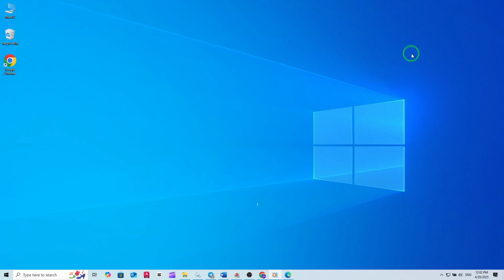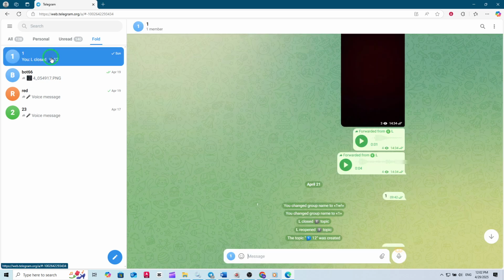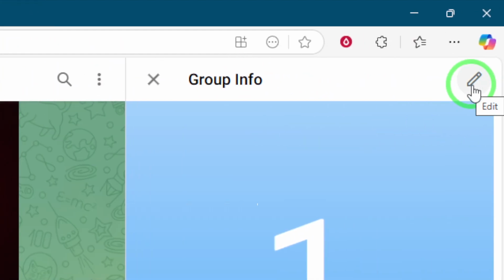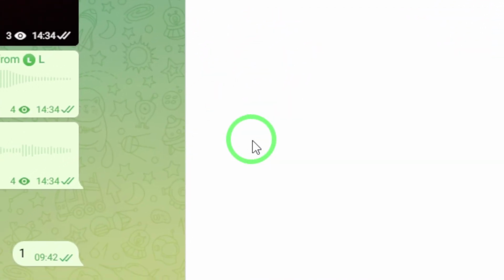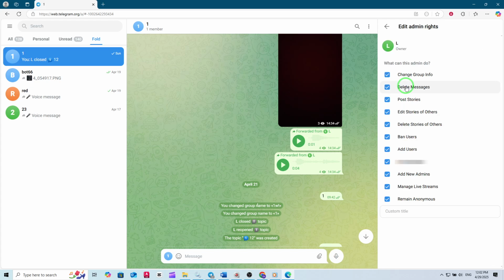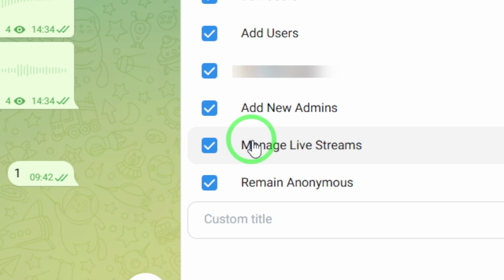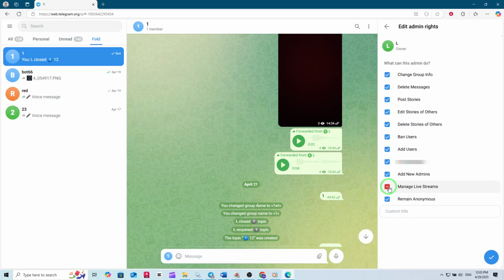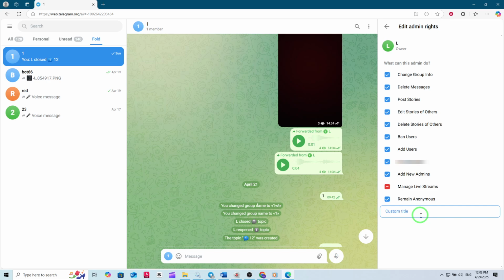How To Prevent Group Owner From Manage Live On Telegram Web On PC (New Update)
Learn how to prevent the group owner from managing Live on Telegram Web using your PC with the latest update. This step-by-step guide shows you exactly how to disable the Manage Live permission for the group owner, increasing your control over Telegram group management.

Follow these steps to prevent the group owner from managing Live on Telegram Web:

1. Open Telegram Web on your PC.

2. Open the group where you are the owner.

3. Click on the group name, then click the Edit icon.

4. Go to Administrators, then click on the Owner.

5. Disable Manage Live and click Save.

This video covers the new update for Telegram Web group management and is perfect for anyone looking to control Live permissions in their Telegram groups.
Timeline:
00:00 Start
00:12 How to do it
01:05 End